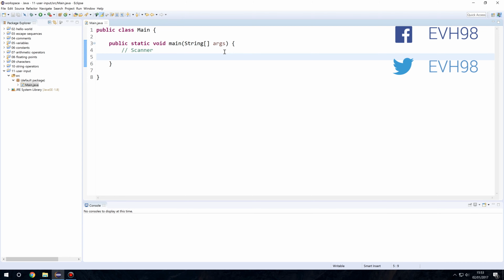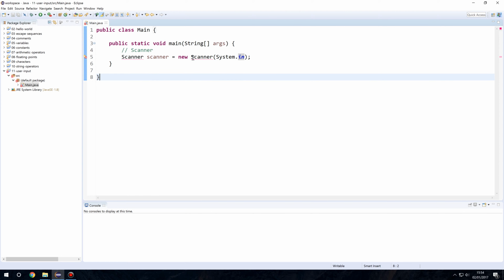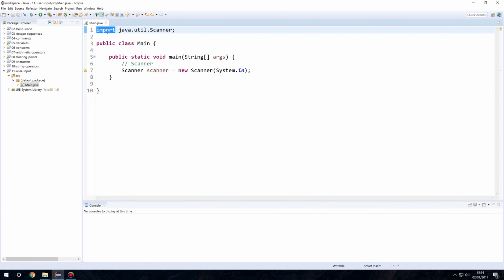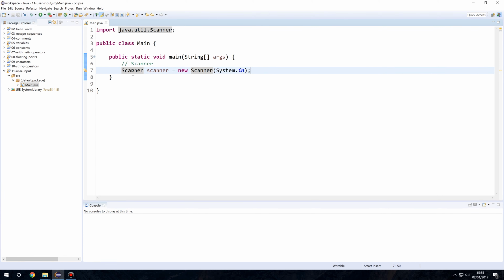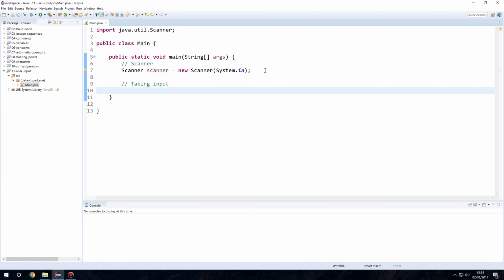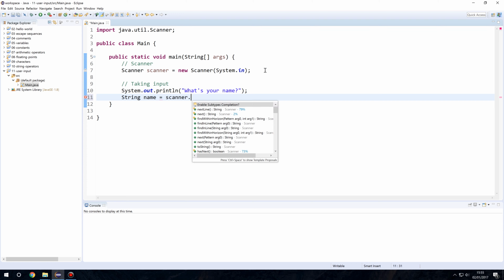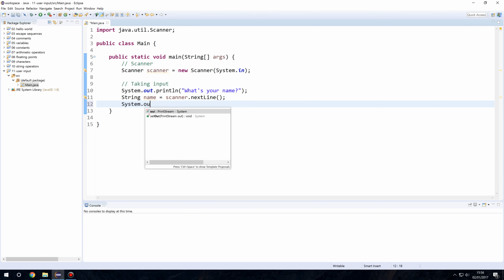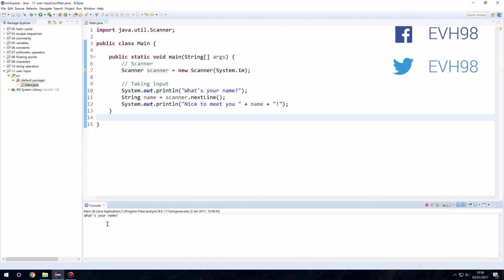Programming For Beginners | 11 | User Input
In this video course, I intend to take you from a complete beginner to intermediate programmer, with just over an hour's worth of videos!